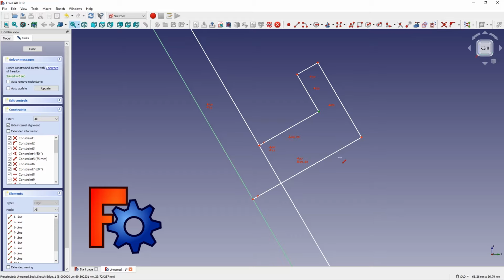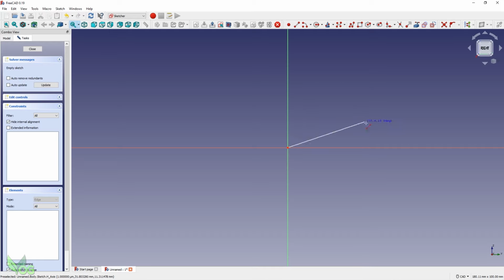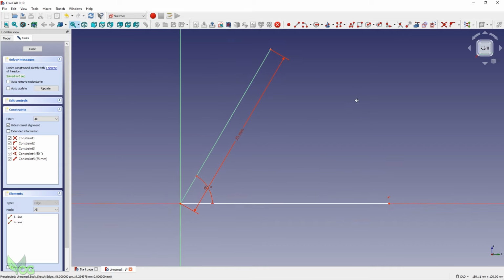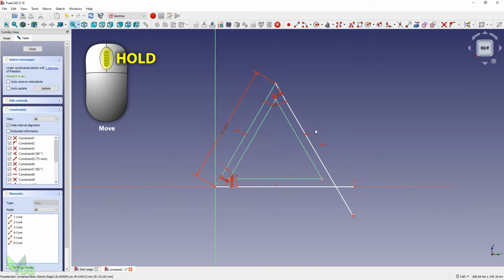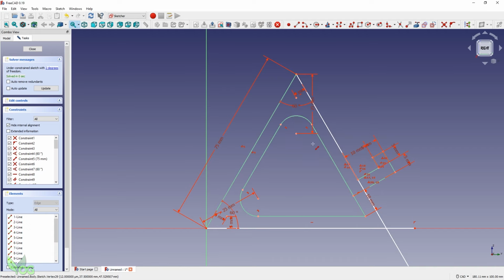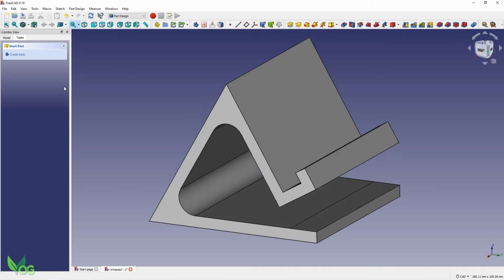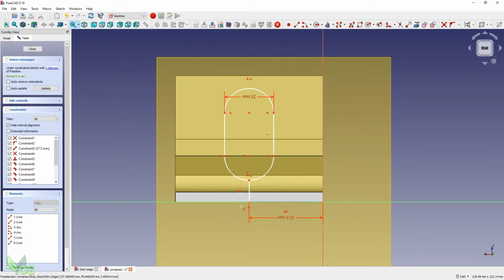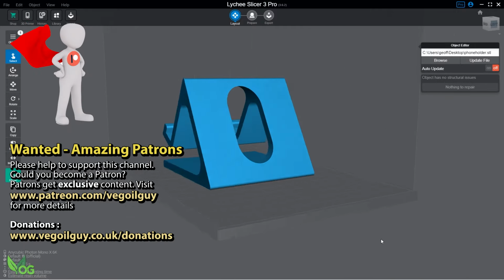CAD TUTORIAL : FreeCAD Beginner [EASY GUIDE]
FreeCAD can baffle. CAD tutorials can bemuse. So here I go with an easier approach, learning by doing, and making a practical Phone Holder that can be 3D printed at the end of the tutorial. Deliberately there's nothing demanding or technical here... it's just a step by step build, giving you the confidence to use the tools you need and be able to ignore the many distractions you don't.
And if a phone holder isn't your thing, that's okay, because by following along you'll pick up on FreeCADs way of doing things and quickly begin to acquire the CAD skills you require to tackle your chosen projects.

*** ETSY STORE ***
I sell a few castings and 3D designs on Etsy. Proceeds help me maintain my channel.